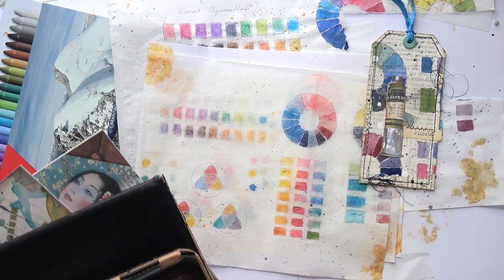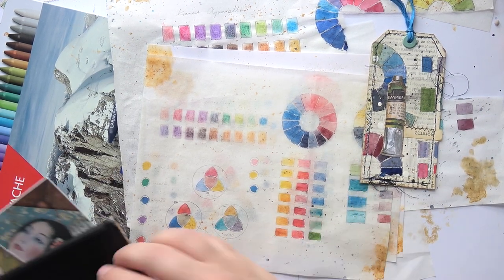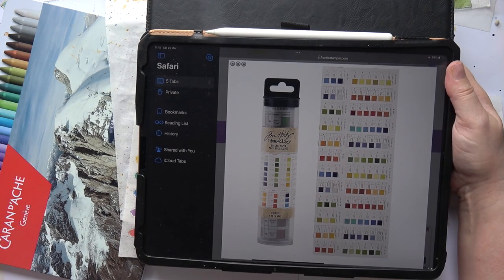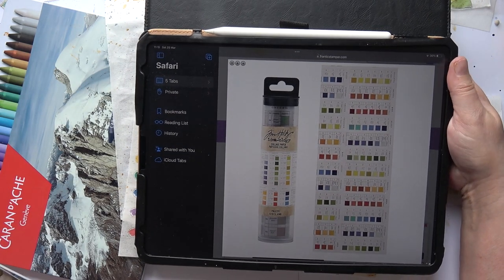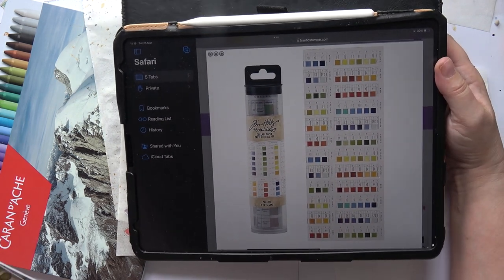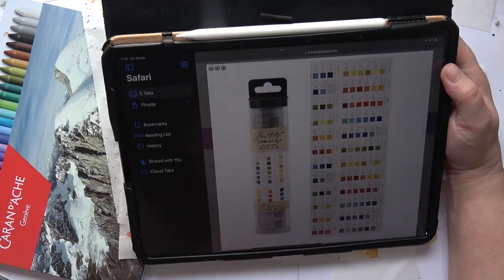How to Make Your Own Palette Inspired Rice Paper | Tim Holtz | Stamperia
I have fallen in love with the new Tim Holtz Ideaology collage roll that has watercolor palette swatches on it.  I also love the Atelier des Artes 12x12s Stamperia papers - especially the paint swatch page, so I decided to try and make my own.  Here is how!

My colour swatch templates
Alyona's stamps
Rice paper: I can't find the exact same paper, but this is very similar

💗My Etsy Shop for my own unique stencil designs, downloadable prints and the occasional sticker: